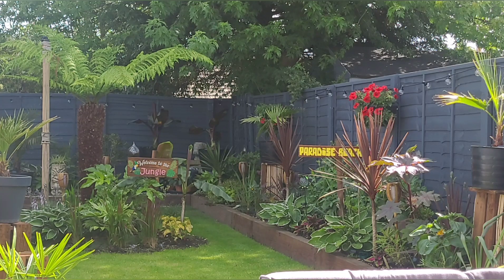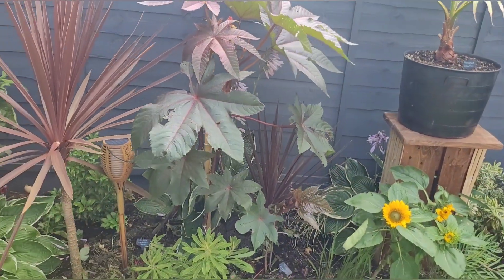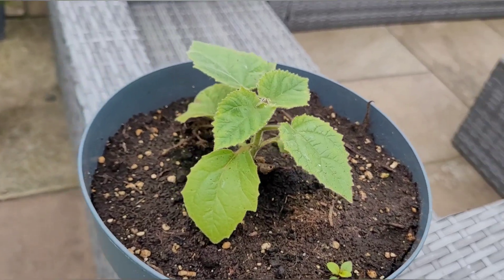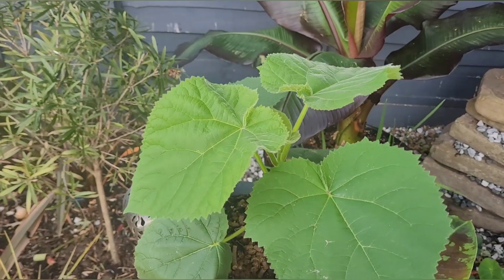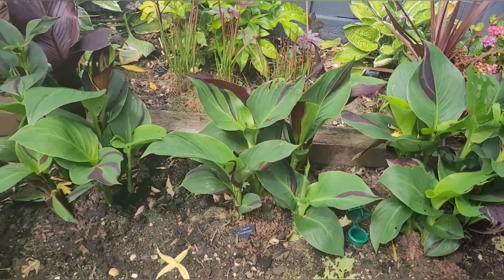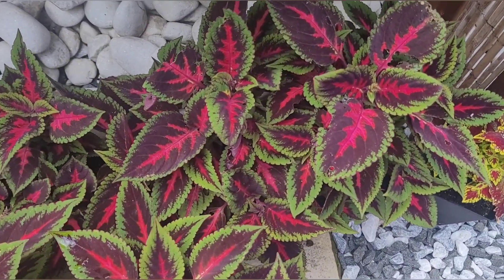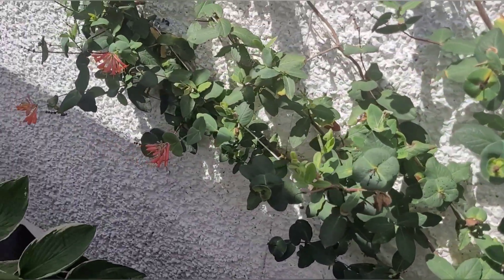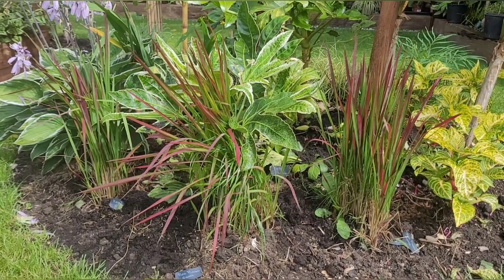SUCCESS & FAILURES SO FAR THIS YEAR IN MY TROPICAL GARDEN 🌴🌞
This video is about what has grown successfully for me and what has been a bit of a miss.  But I will keep persevering and hopefully get my tropical paradise one day.  Plus hopefully teach others my success and failures along the way.  So hopefully you can enjoy more of the good times instead of the bad.  Happy gardening 🌴 🌞